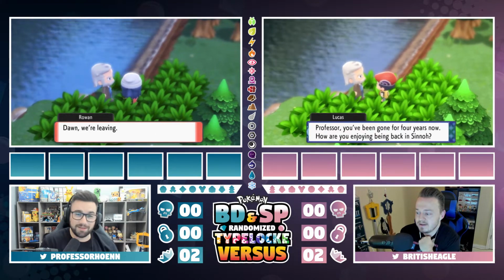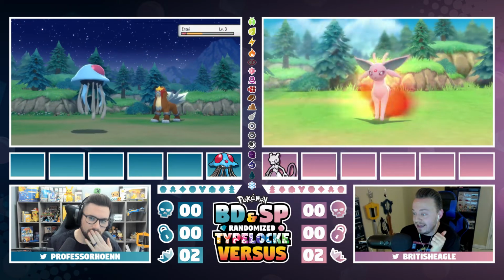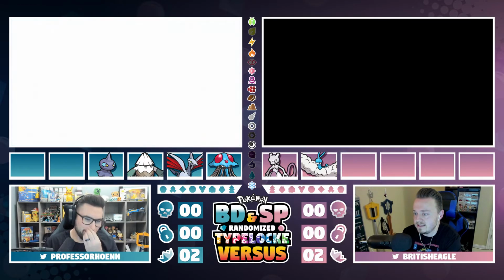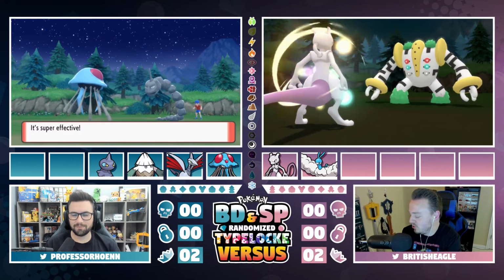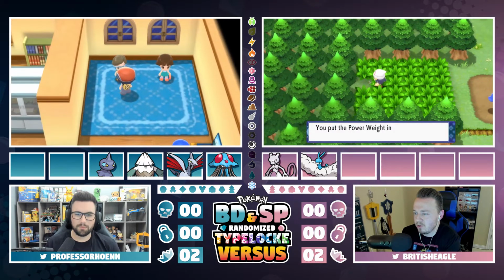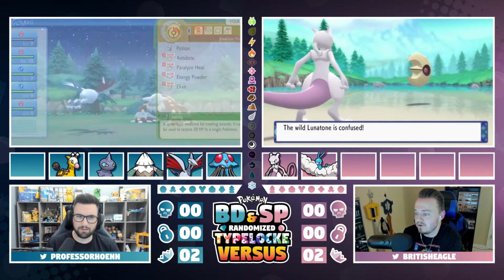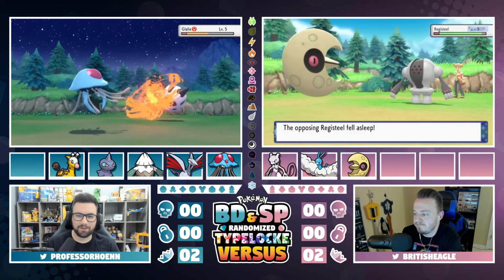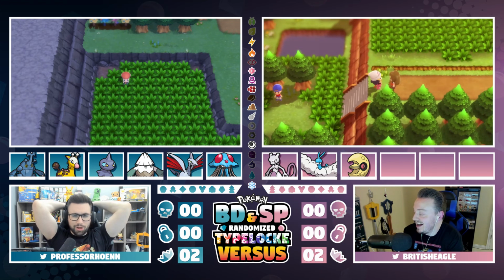SINNOH REMATCH! - Pokémon BDSP Randomizer Typelocke VERSUS!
Welcome to Episode 1 of our Pokemon Brilliant Diamond and Shining Pearl Randomized Typelocke Versus.

In this playthrough, myself and British Eagle have randomized pretty much everything in Pokemon Brilliant Diamond and Shining Pearl. All Pokemon are randomized. That's right - our starters, encounters and trainer Pokmeon are all randomized. So, who will come out the winner of the Sinnoh region and take the lead in this Pokemon versus series?

Upload schedule:
Professor Hoenn: Monday and Thursday
British: Tuesday and Friday

✨ Typelocke Rules ✨
• Any Pokémon that faints is ‘dead’ and can’t be used.
• You can only attempt to catch the first Pokémon encountered in each area, If the Pokémon faints or flees, then bad luck!
• All captured Pokémon must be given a nickname.
• Only one Pokémon 'type' can be on either person's team at any one time. Whoever adds the typing to their team first, locks it out.
• If a Pokémon faints, the typing opens up again.
• If it's a dual type, only the primary type counts.
• You can re-encounter a Pokémon if it's a typing that either player already has, or if it's a previous Pokémon you've caught, or of the same evolution line.